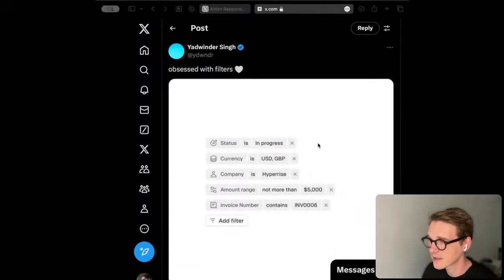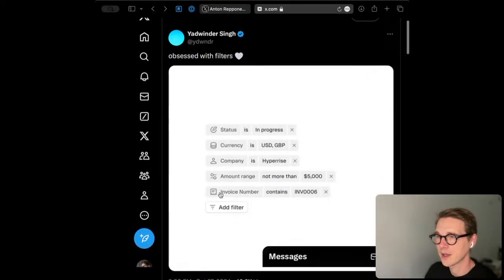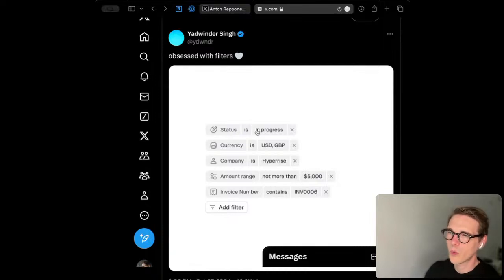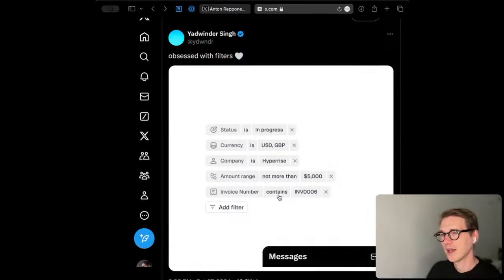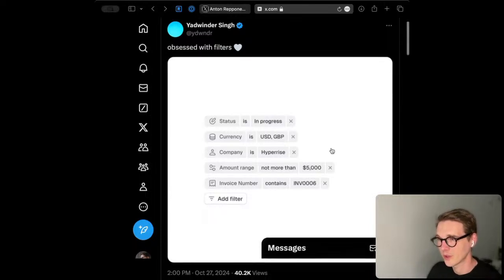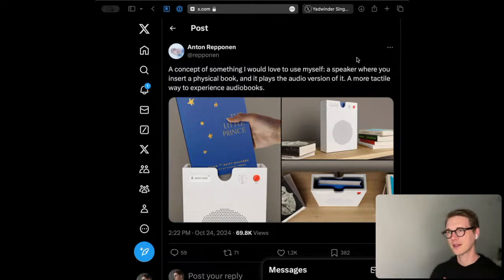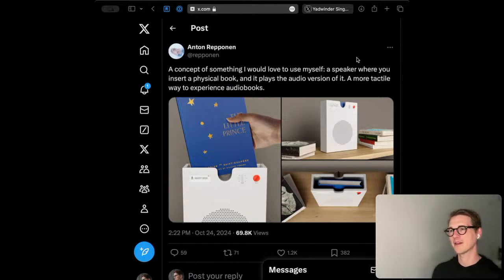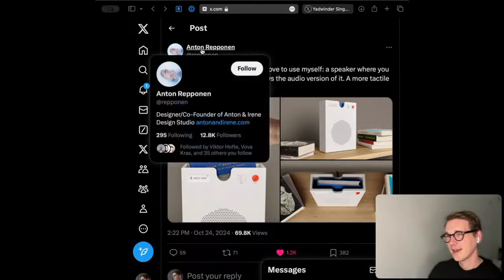Design review: fancy filters & fun product design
Today we're learning from @ydwndr & @repponen